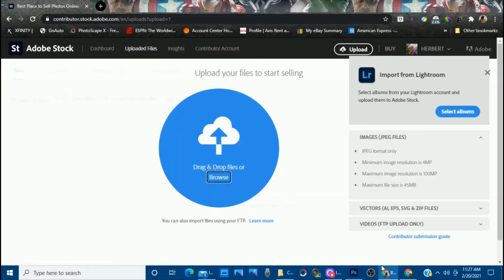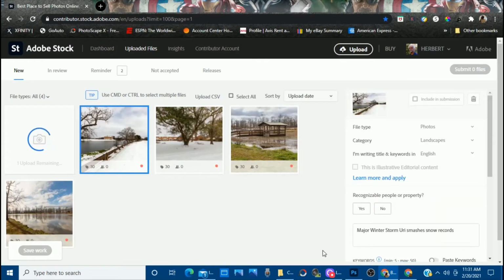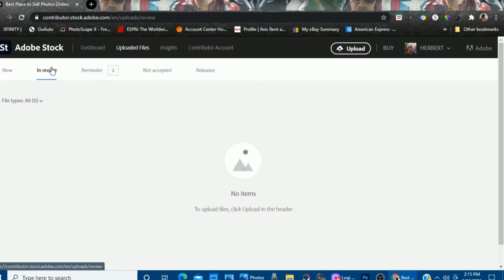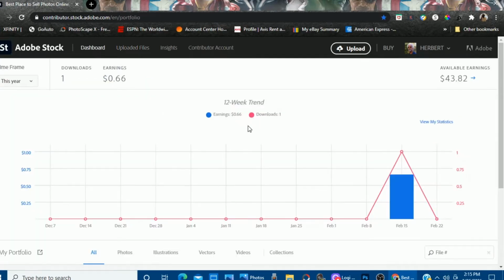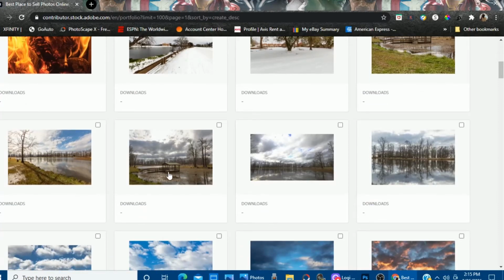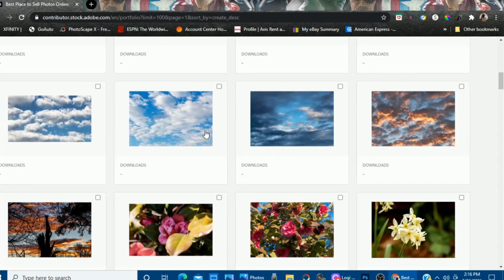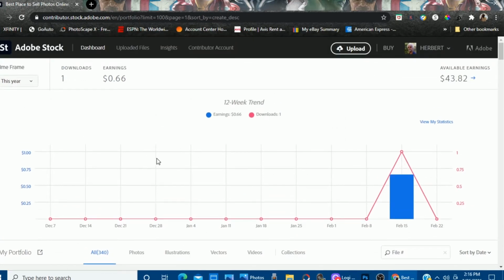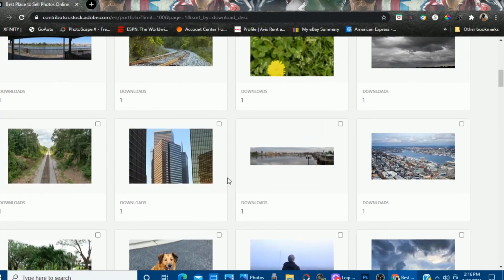Stock Photography for Beginners; Start before you are ready to find your passion.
In this video I walk through the steps I take when creating stock images.
          My goal is to provide beginners with confidence to start shooting and creating even before they feel ready.
           I have established Stock Accounts with 4 agencies. I have not experienced wealth changing sells of my work but my downloads have been constant.
          The key to having a Stock Photography account that generates income is uploading 1,000 of images monthly if not weekly.
 I may  pursue creating purely for selling, but at this stage just snapping a image and having someone buy it is enough.
      Creating images for a Stock account serves two important elements  A. practise without pressure and B. understanding what is marketable.
      I have created this website in order to sell prints of my best images and digital packs of sky replacement files. Hopefully I can help someone who is unsure of the cost or science of photography.